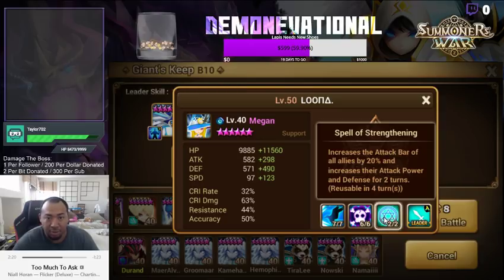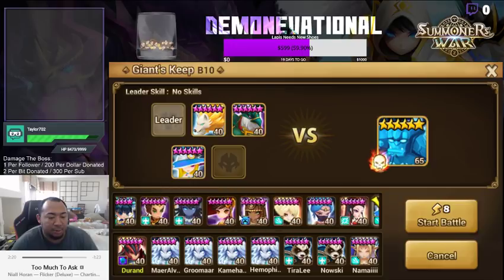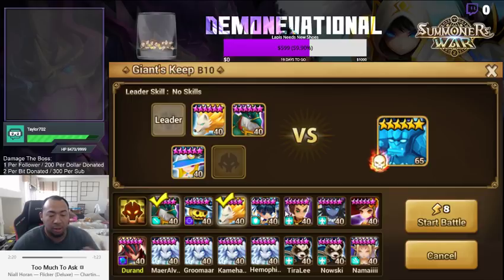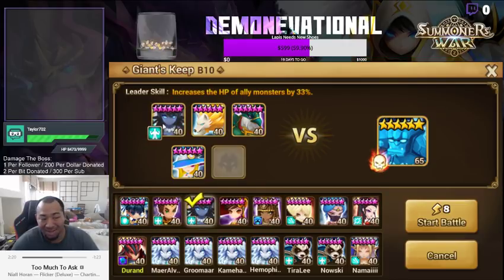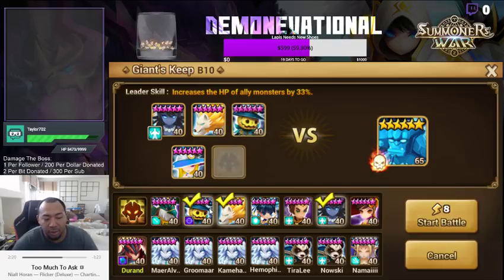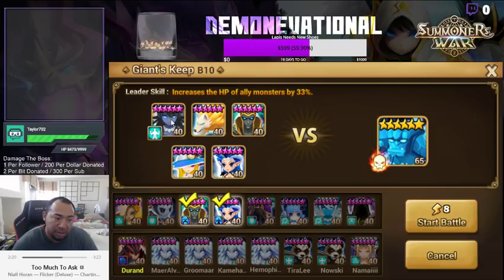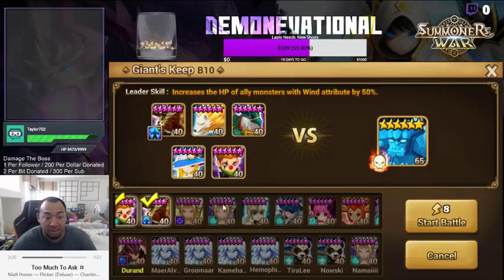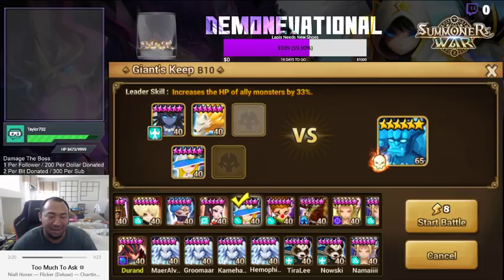TOP 2 GB10 Strategies: Clear GB10 Today!!!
Join me in this video as we talk about the top 2 strategies for clearing giants b10 today.

Fighter Tier(4.99) - Access to our exclusive Discord

Conqueror Tier(9.99) - Access To My Ultimate SW Guides Upon
Release (And The Perks Of The Previous Tier)

Guardian Tier(24.99) - Receive Monthly Account Review Where I'll Look Over Your Account WITH YOU And Help You Crush It! (Plus All Of The Previous Benefits)

Donations Of $50.00 Or More And You'll Receive DMG Day Where I'll Log In For A Day And Optimize And Crush It FOR YOU!